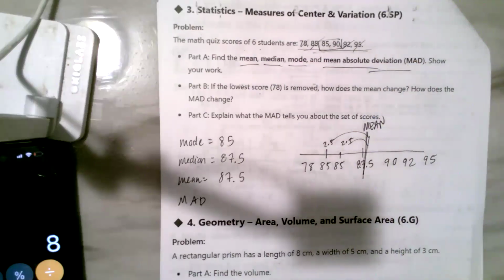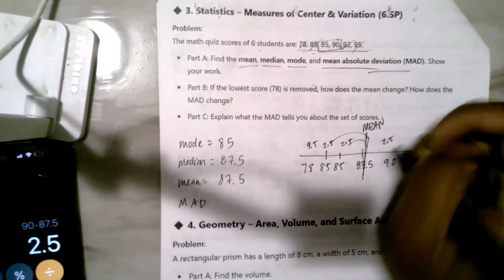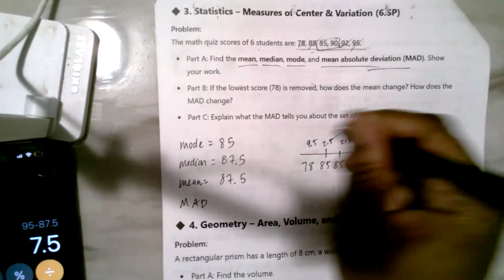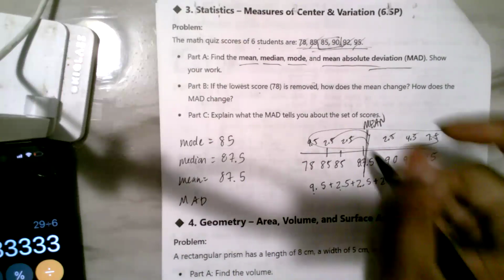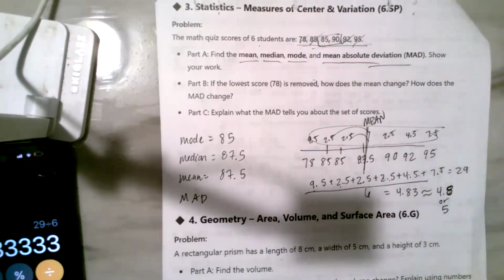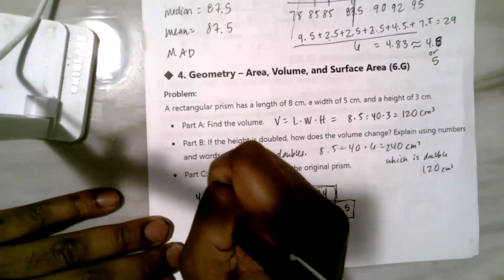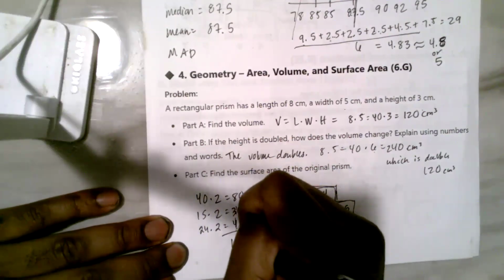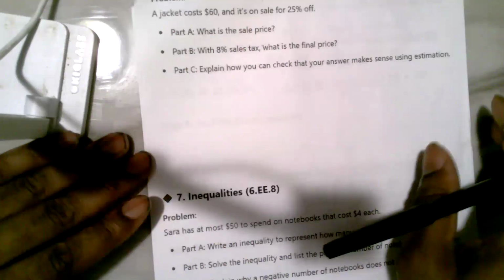NJSLA Type 3 problem practice review